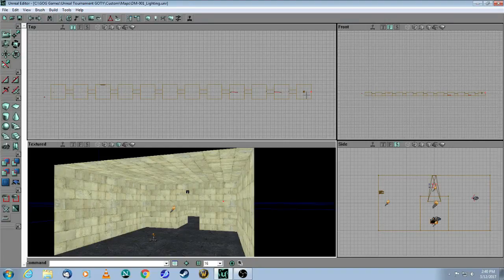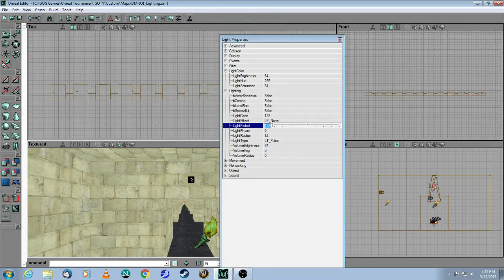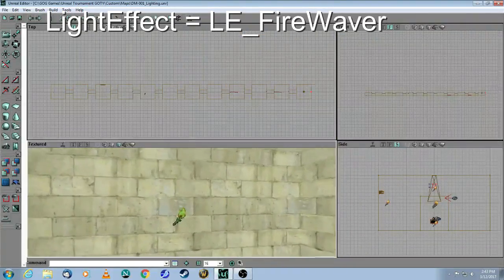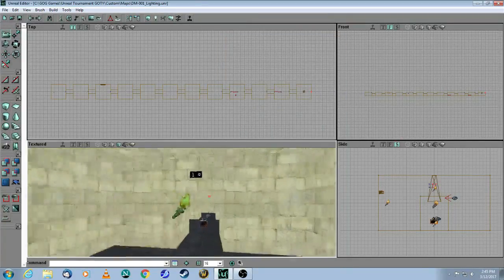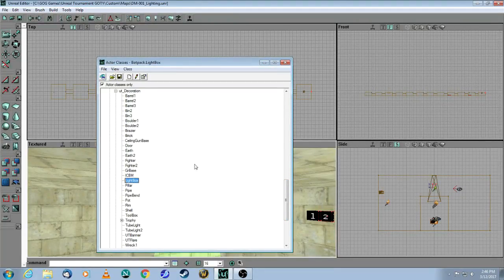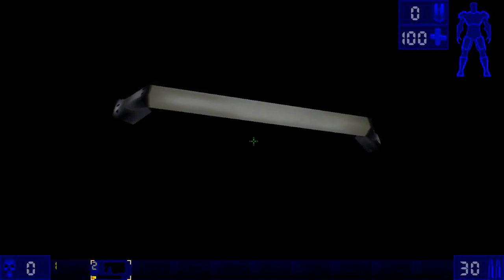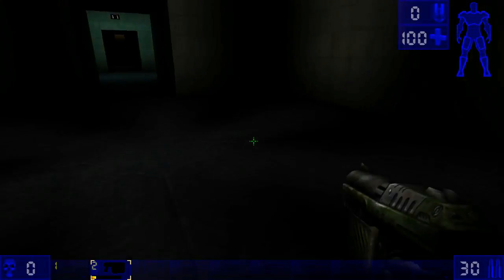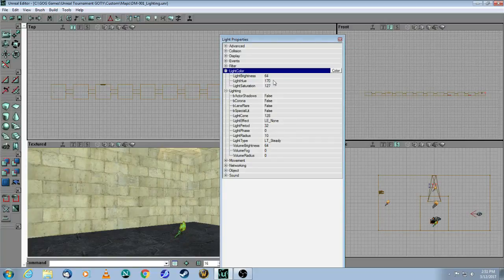Unreal Editor 2 Tutorial - Advanced Lighting types and effects - UT99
This video tutorial covers:
- Pulse
- Flicker
- Strobe
- Torch waver
- Fire waver
- Watery shimmer
- Searchlight
- Disco
- Rotor
- Texture Palette loop
- LightBox

Posting date: March 12, 2017